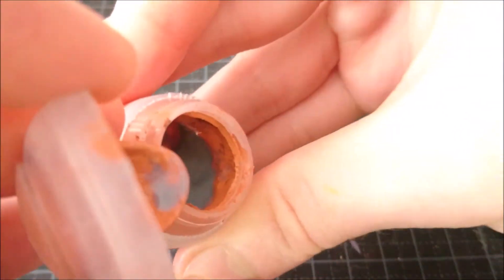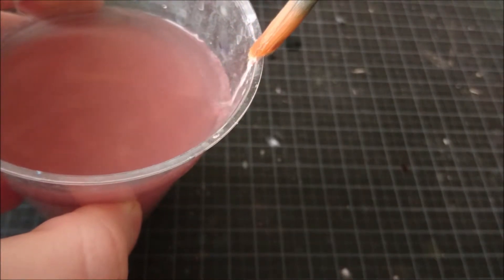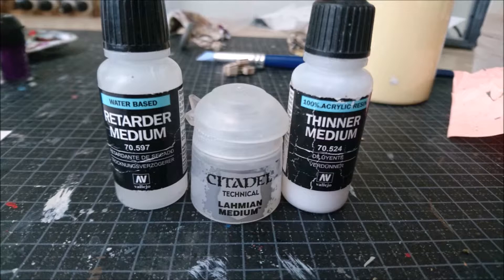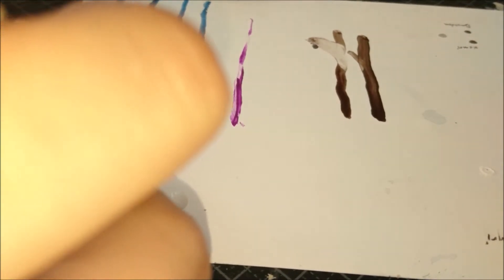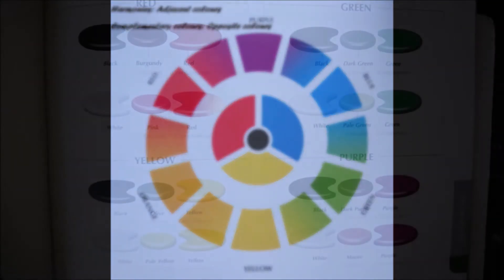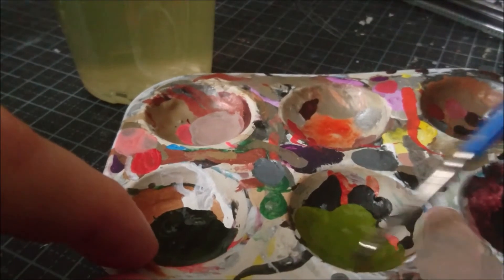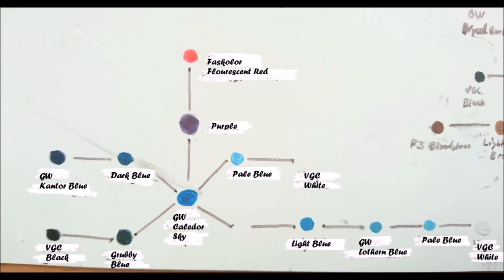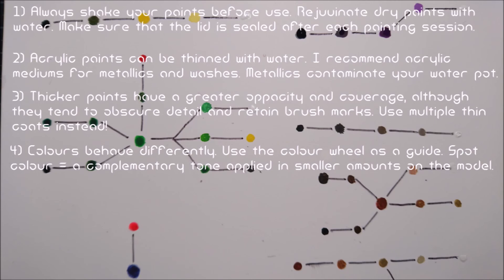The Basics of Painting Episode 4: On the Subject of Colours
Hi there! Welcome to the "Basics of Painting" series, aimed to demonstrate and illustrate everything you need to know when painting your first set of miniatures. In this episode we will dive deep into the subject of colours. Any and all feedback is most appreciated. Have fun painting!